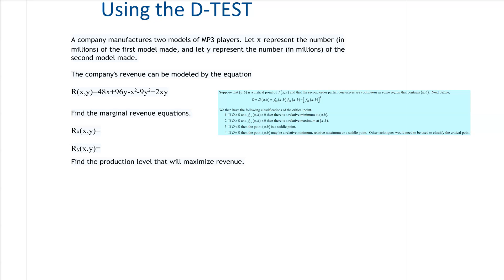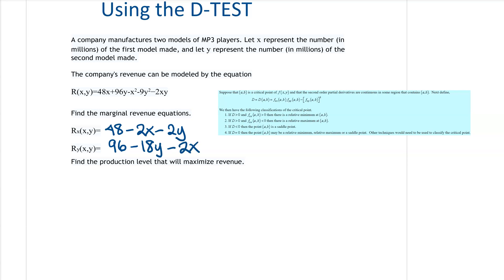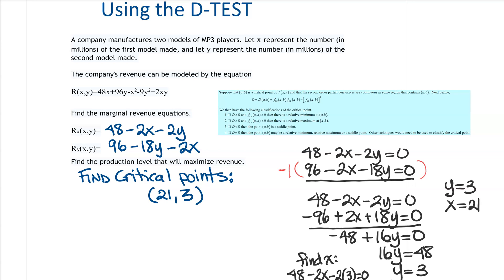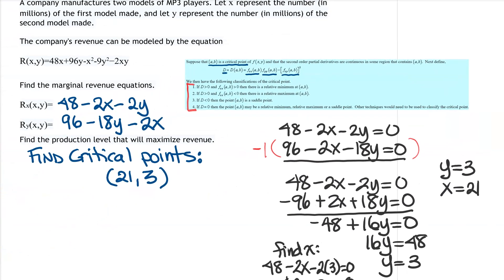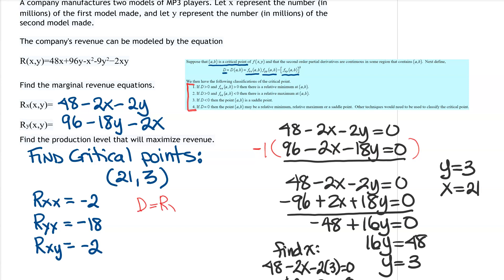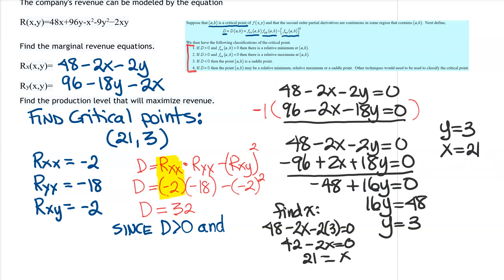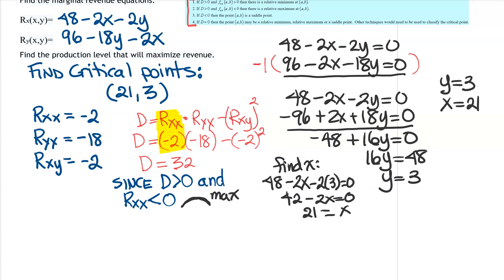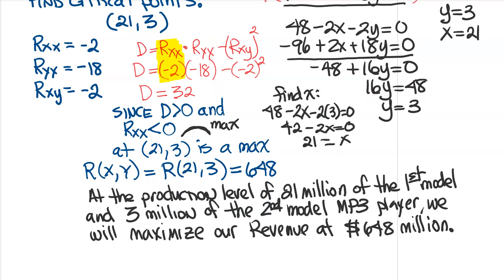The D-Test to optimize multi-variable functions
An example of using the D-test on a revenue application